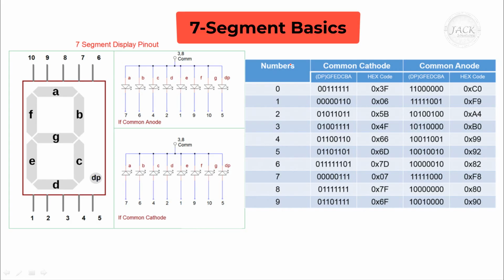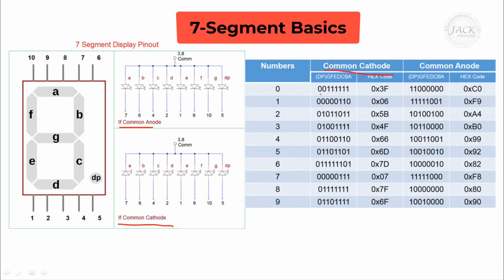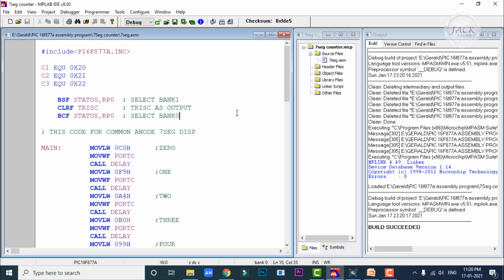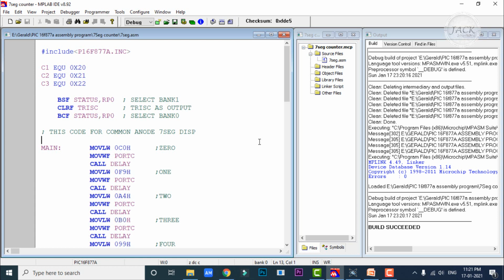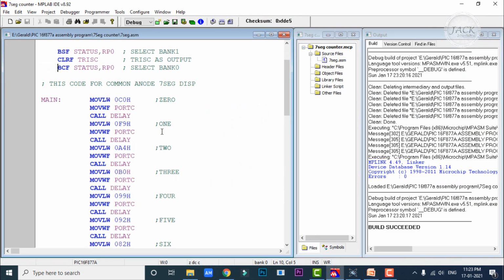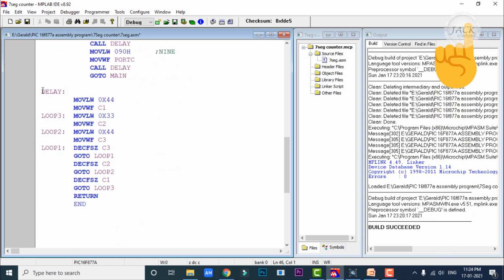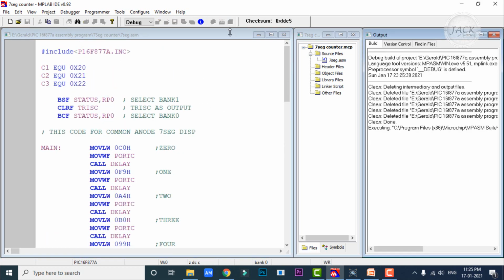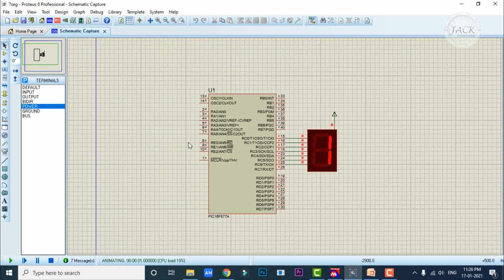#4 How to Interface 7-Segment Display with PIC16F877A | Assembly Language | PIC Microcontroller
In this video, you can learn how to Interface 7-Segment Display with PIC16F877A microcontroller, and also we will write an assembly program for 0-9 count.

Jack Solutions channel gives solutions for software errors & MCU programming etc...